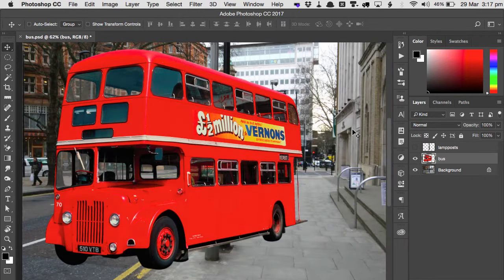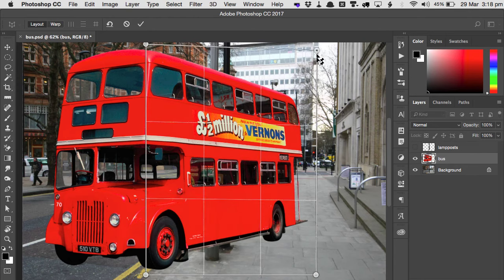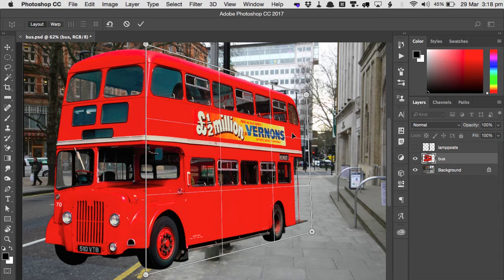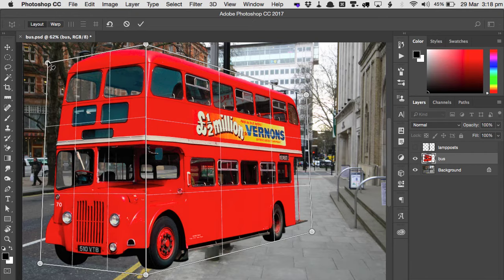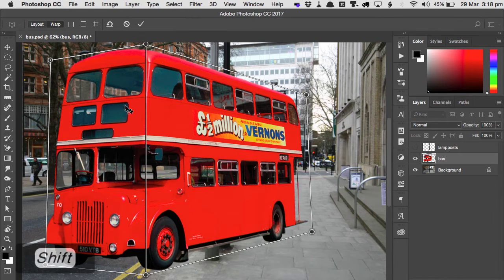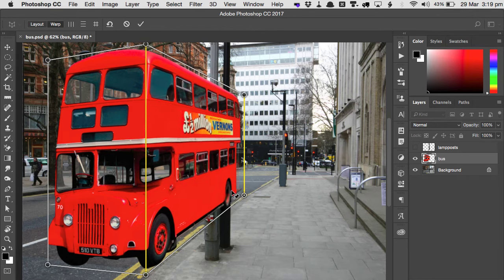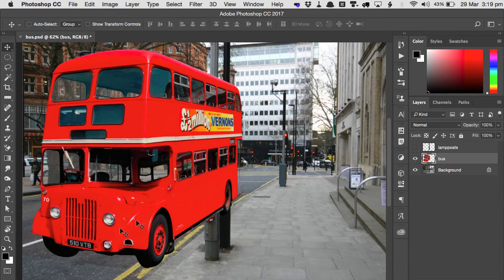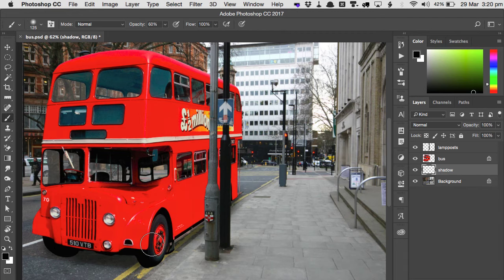How to use Perspective Warp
How to use Photoshop's Perspective Warp feature to change the viewing angle of a London bus - in just two minutes.